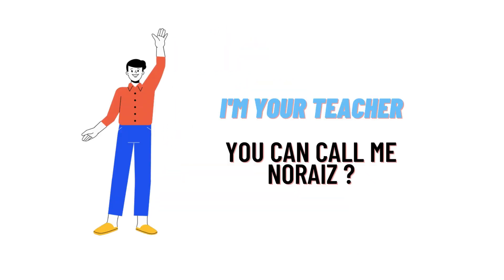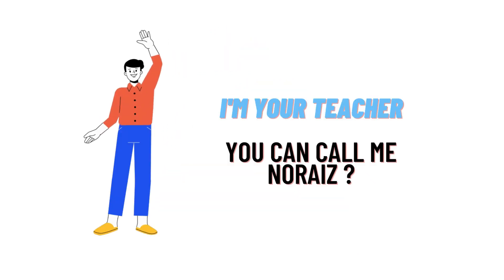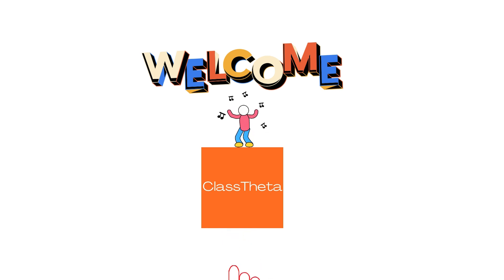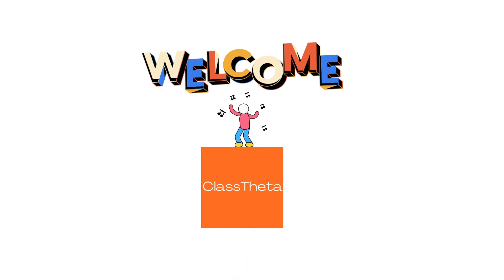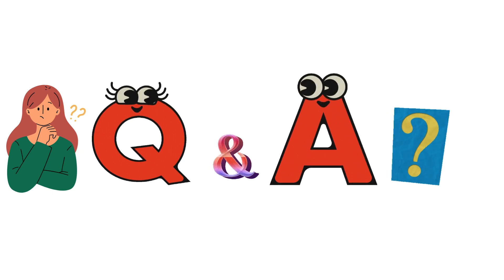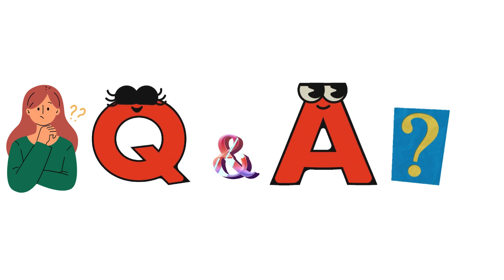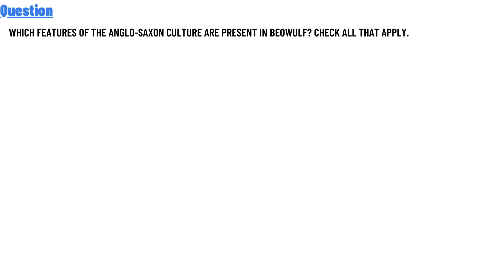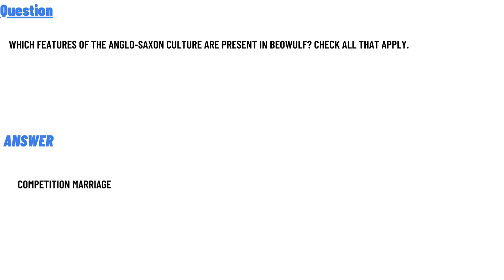Which features of the Anglo-Saxon culture are present in Beowulf? Check all that apply.